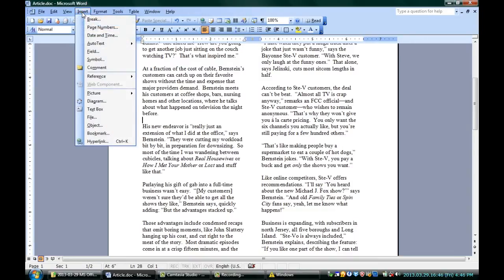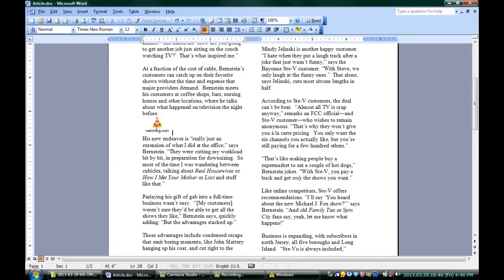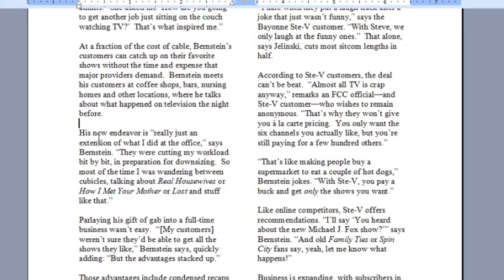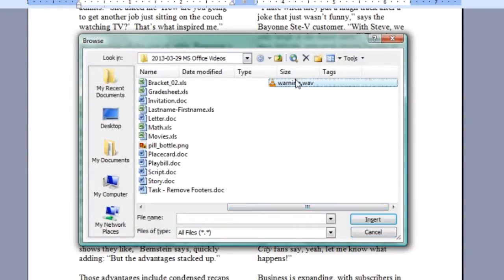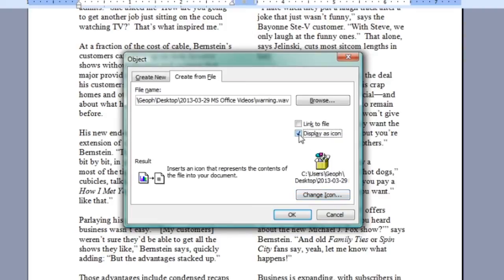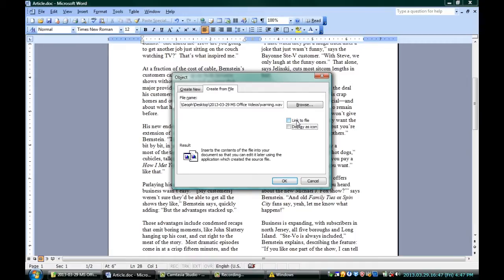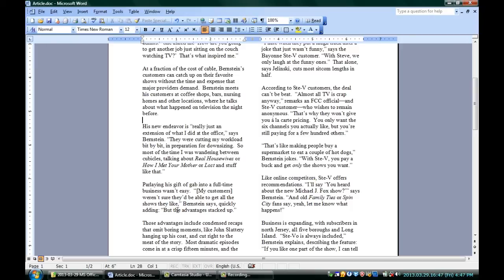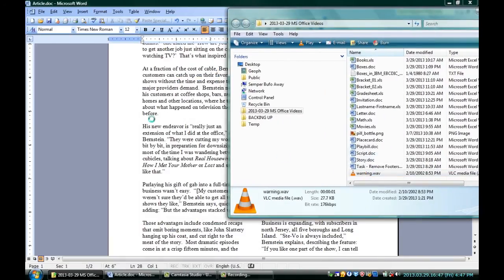How to Insert Sounds Into Microsoft Word : Microsoft Office Software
Microsoft Word isn't just for regular text documents - it can also be for multimedia documents as well. Insert sounds into Microsoft Word with help from a professional programmer, designer, and developer in this free video clip.